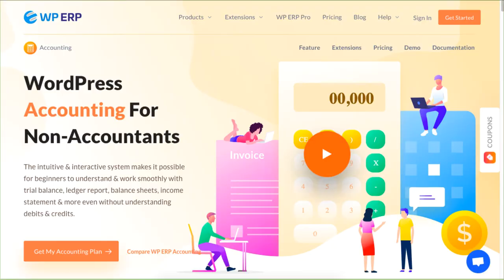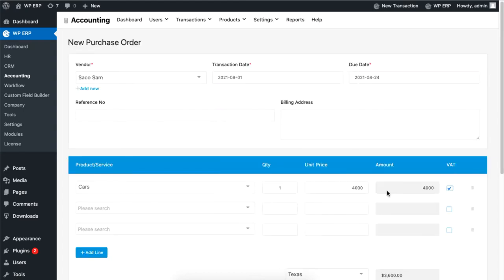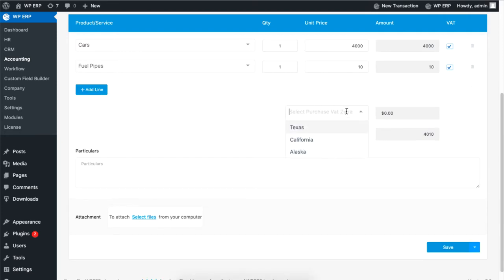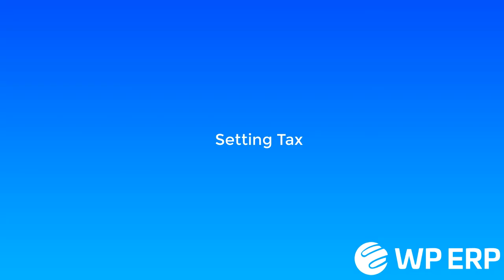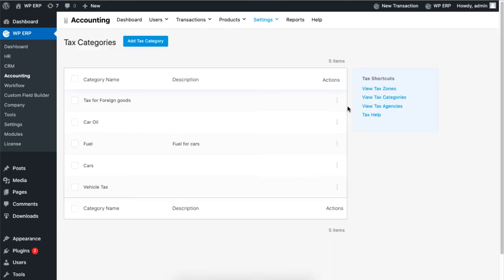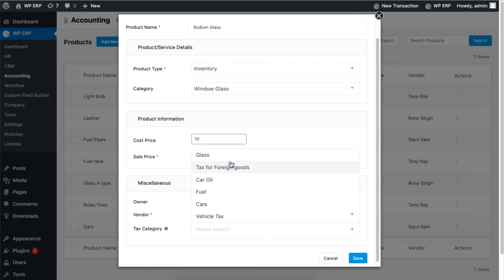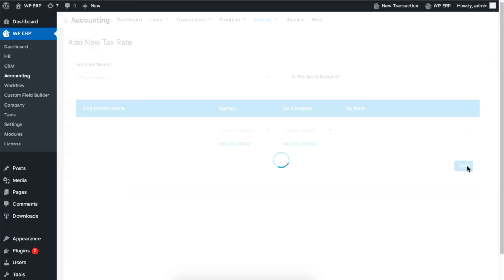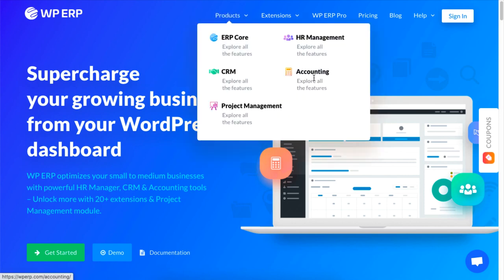How to insert Vat on Purchase on your Accounting Software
WP ERP is an Enterprise resource management solution in the WordPress ecosystem. More than 10000 enterprises trusting it for their business. It provides 3 core ERP modules - Accounting, HRM, and CRM.

The accounting module provides lots of effective features and functionalities to make work easier for the account manager.

In this video, you will find out how easily you can insert Vat on Purchase on your accounting software.

Get connected through our social channels